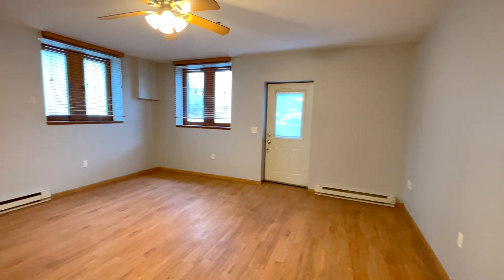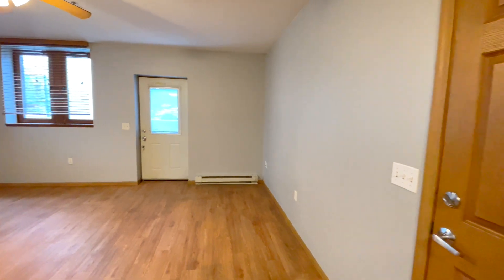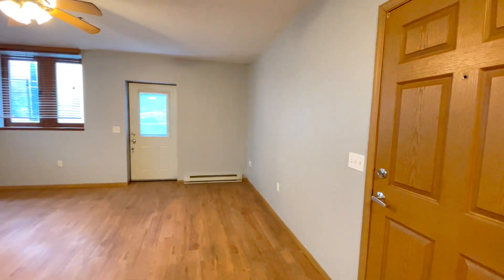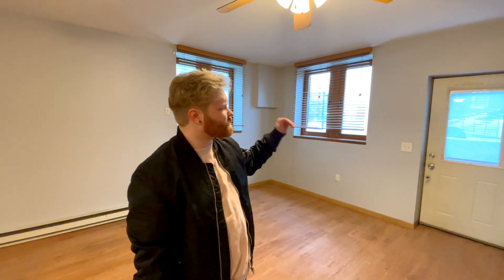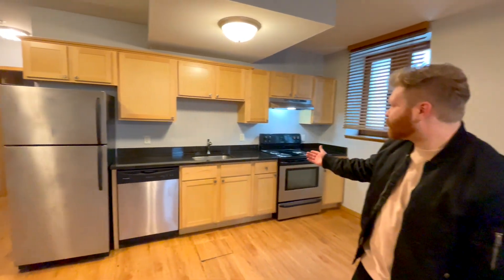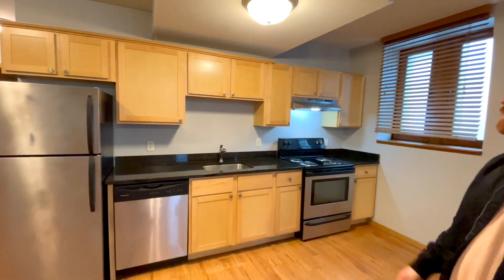St. George Apartments | 1 Bedrooms | Video Walkthrough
Managed by The Stepping Stone Group, St. George Apartments is a historic community located in the vibrant Stevens neighborhood, walking distance to Steven's Park. The Minneapolis Institute of Art is within walking distance, as are many coffee shops and restaurants. Recently updated, all apartments received brand new interiors top to bottom, including fully equipped kitchens featuring stainless steel appliances. In addition, all units have ceiling fans, air conditioning, spacious walking closets, beautiful cabinetry, flooring and accent walls. The community offers a roof-top sundeck, storage lockers, on-site laundry, and controlled-access entry.

The Stepping Stone Group is a small but mighty property management company based out of Minneapolis, MN. Although we are a growing local business, we provide all the amenities of larger corporate management companies, but with a more personal and boutique feel. Our residents can set up automatic payments each month so your rent is out of sight, out of mind, or log in to our app online to pay manually each month. Similarly, you can use our app to submit any maintenance requests throughout your time as a tenant, including pictures to help document what you are describing. One of our top priorities is tenant communication so whether it is text, email or using the app, there is always a way to touch base with us. Our dog-friendly office doors are always open too, in case you prefer in person communication!

Pets are welcome with a $350 nonrefundable fee per pet along with a pet rent fee of $30 per month. We have no breed restrictions or weight limits, so feel free to bring your furry friends to live with us!